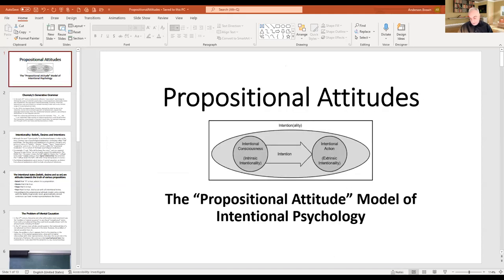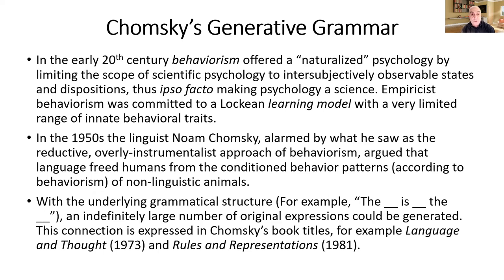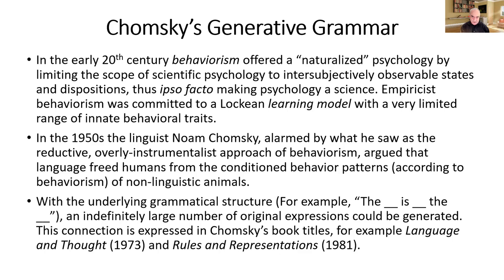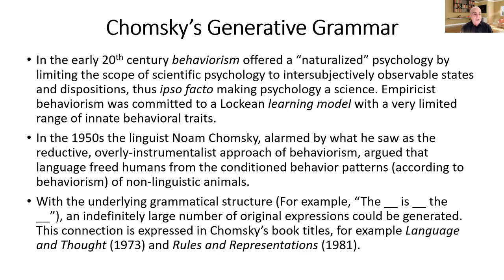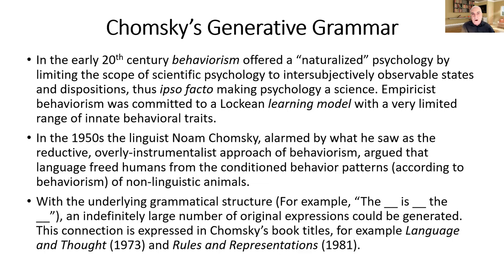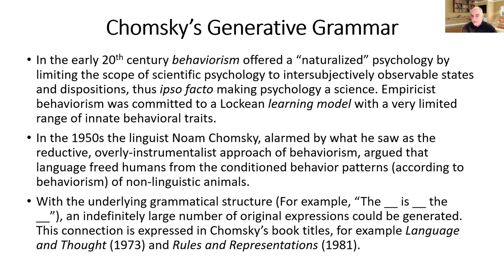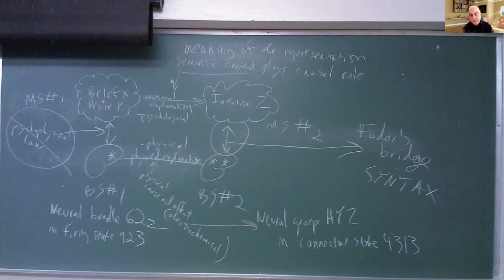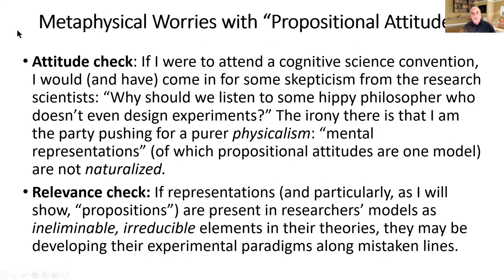Propositional Attitudes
The Propositional Attitude Model of Intentional States